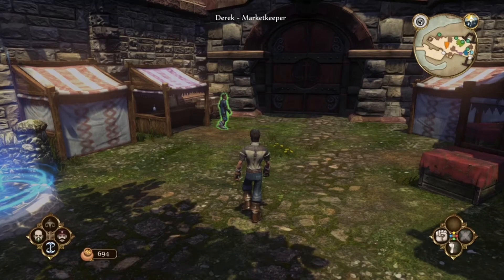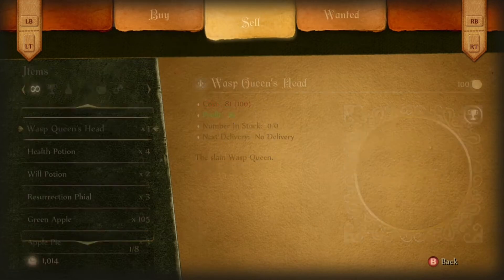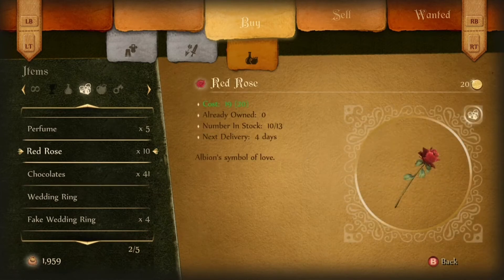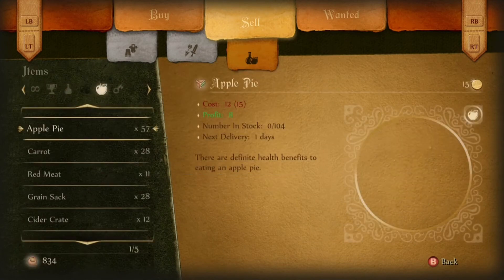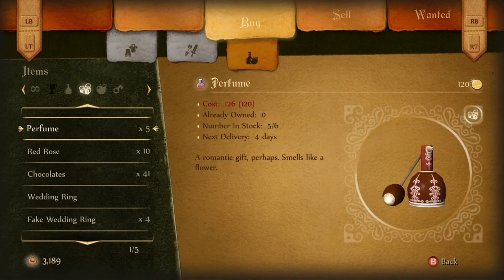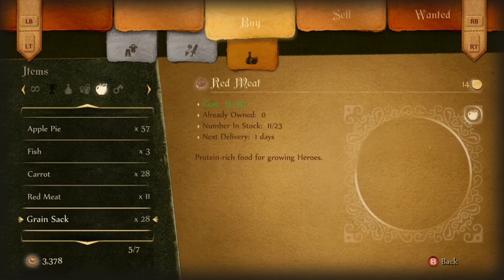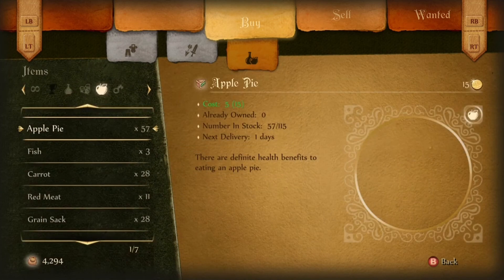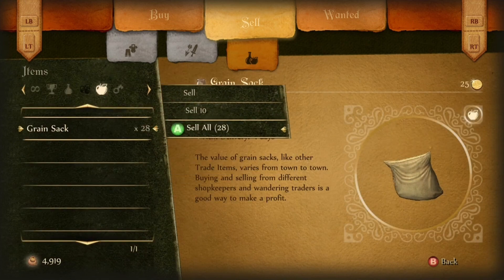Fable Anniversary Walk-through Video 6 - Trading in Bowerstone South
Video 6 of quest by quest walk-through